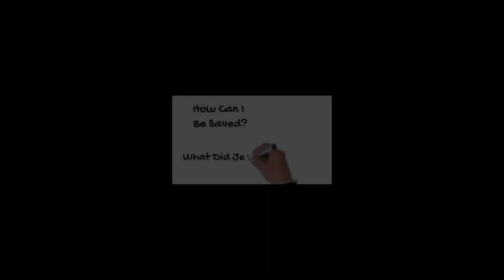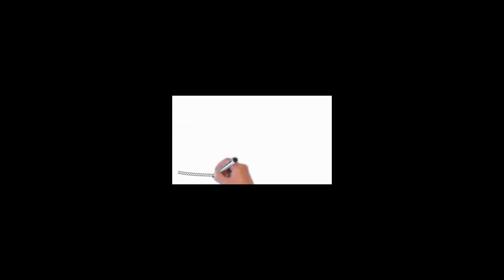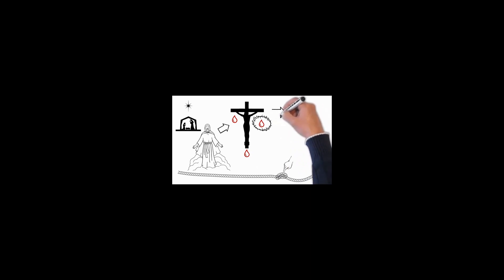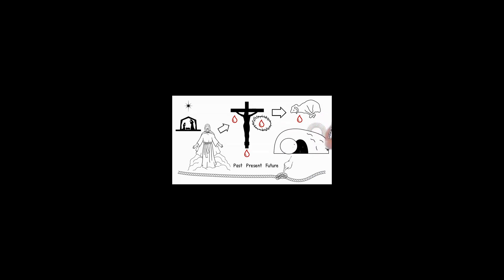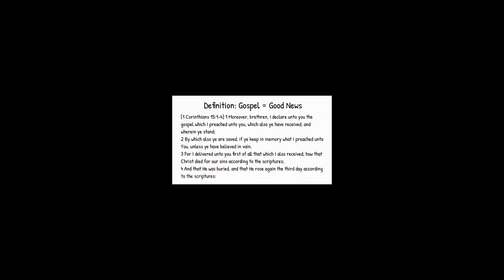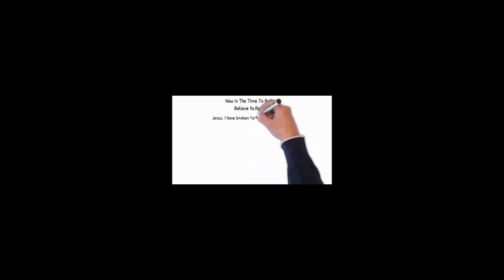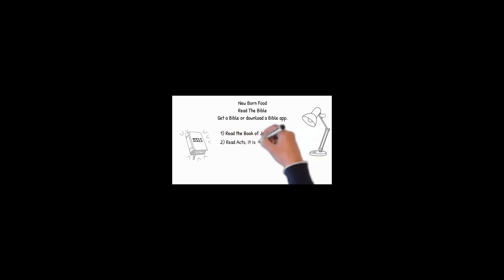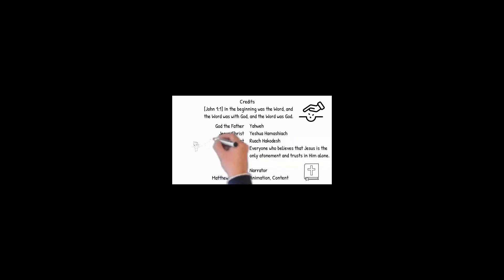"TAKE ME TO HEAVEN JESUS - I DON'T WANT TO LIVE ANYMORE" (GOD USED MY PET TO CHANGE THAT!)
WHAT GOD WANTS EVERYONE TO KNOW ABOUT HEAVEN:  Jesus destroyed the barrier of sin between God and mankind at the cross.

WHY WOULD HE DO THAT? The Bible (God's only trustworthy Word for the human race) tells us: All of us were born with an unrighteous sinful nature. We inherited it spiritually from Adam and Eve, the first two created people, because of their disobedience to God by giving into the devil's deceiving temptation. Why would the devil do such a thing anyway? Because he hates God! The devil wants no one enjoying intimate, joyous relationship with God. He once had it yet lost it, and now wants no one else having it either.

God is so holy – so righteous – so pure … that He cannot and will not allow unrighteous sinners to remain with Him in heaven. But God had a plan to undo what Satan did to the human race. Jesus Christ IS the plan! Jesus came to earth to ransom you and everyone else for Himself, God the Father, and God the Holy Spirit. He took full punishment for your sins against God and the sins of everyone else on the cross so our sins no longer would keep us separated from God. Furthermore, He traded His righteousness for our unrighteousness through His death, burial and resurrection! (See: 2 Corinthians 5:21). That is no insignificant matter, dear one! (See the following link for an EXPANDED writing on this very important Truth

Imagine being in a courtroom, and the Judge has just sentenced you to death. Also imagine Jesus Christ being your lawyer. Jesus Christ says to the Judge (or in other words, God the heavenly Father): "Your Honor, I want to serve my client's sentence and pay the price for his/her wrong-doing by dying instead so my client can go free." Can you imagine someone doing such a thing for you?! JESUS DID IT!

Of course you may be thinking at that moment: I haven't done anything to be sentenced to die! I'm being falsely accused! "What have I supposedly DONE, God?!" Here's your answer: God gave 10 commandments for people to keep in the Old Testament Bible. Anyone who breaks just one of those commandments must be punished for breaking them against God. Where does it say THAT?! Have you ever lied? Lied just one time? Everyone of us has lied at least once. Number 9 of the 10 commandments says: Thou shalt not lie (bear false witness). You know what that makes us? A disobedient sinning liar against God and His moral law - His 10 commandments. (Revelation 21:8 also tells us what God thinks of lying).

You just read above what God says about our disobedient sinning against Him by breaking just ONE of His moral laws: God’s punishment for doing so is DEATH. Spiritual death. Ultimately total separation from God and agonizingly suffering for our sins against Him for all eternity -- totally void of any love, peace, hope, joy or forgiveness from God ever again (otherwise known as hell).

BUT HERE IS GOD'S BEST NEWS! We can receive forgiveness for all our unrighteous, disobedience (sins) against God and our sins against others RIGHT NOW and have certainty RIGHT NOW that on the Judgment Day, our sins WON'T be held against us! HOW CAN THAT BE?! By asking Jesus Christ to forgive us for our sins and trusting that He HAS forgiven us of them simply by our asking and trusting! Jesus will do it!

1 John 1:8-9 says: If we say that we have no sin, we deceive ourselves, and the truth is not in us. If we confess our sins, He is faithful and just to forgive us our sins and to cleanse us from all unrighteousness. Thus if we make Jesus our personal Lord and Savior - every time we sin - we have every right to ask Jesus Christ to forgive us of our sin(s) - cleanse us as though we never sinned - so that when our heart stops beating, we can be assured that we won't have to suffer eternal damnation for our sins.

Jesus Christ did what no other human being has ever done or ever could do. He was the ONLY person on this planet who has never sinned. And because He never sinned, He is the only acceptable sacrifice God the Father would accept to pay ransom payment for each of OUR sins. That is simply AMAZING, isn't it?! Yet JESUS DID IT!

WHY? Because of God’s LOVE and MERCY for lost souls like you and I who will reach out in humility and demonstrate appreciation for His FREE GIFT of forgiveness (pardon) so we can have friendship and intimacy with Him starting now ... and lasting for ETERNITY! This life is your starting point with your loving Creator that will last for eternity.